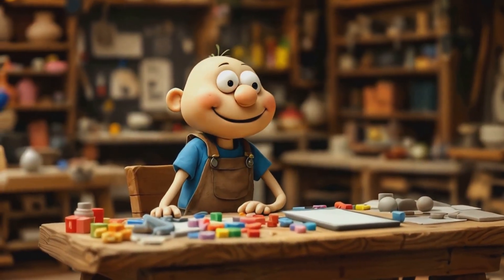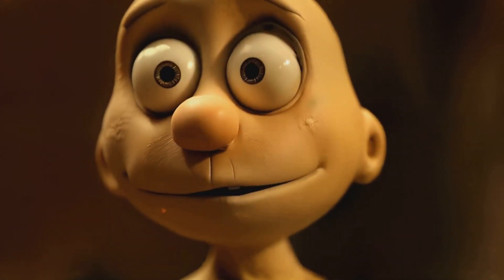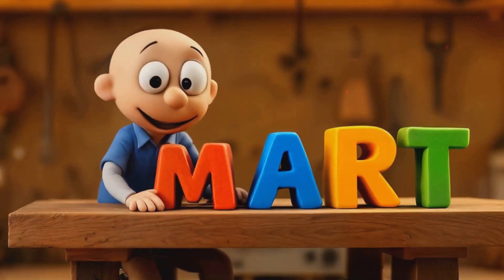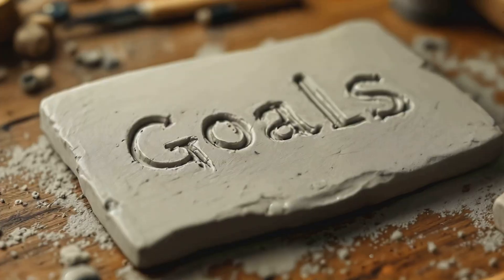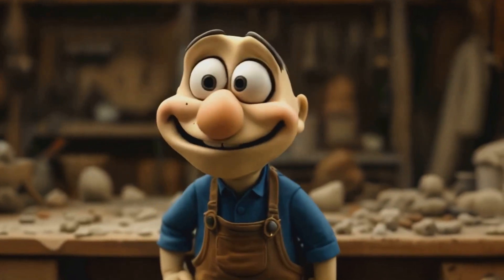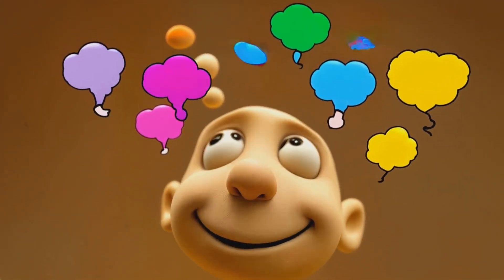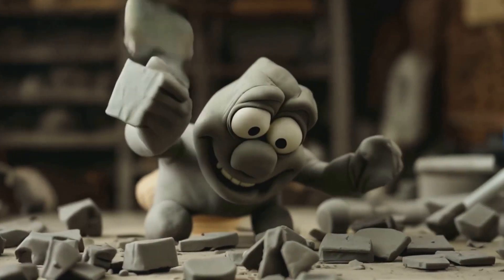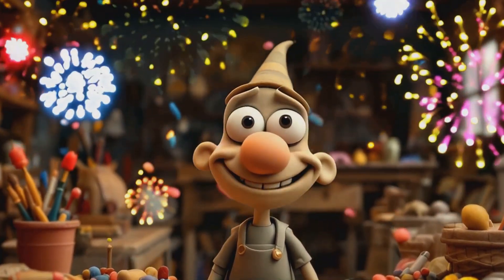Reset & Goal Setting: Your Path to Success!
Rest and Goal Setting Description:

Rest and goal setting are vital components of personal growth and well-being. Rest is the practice of stepping back, recharging, and giving your mind and body the chance to recuperate.